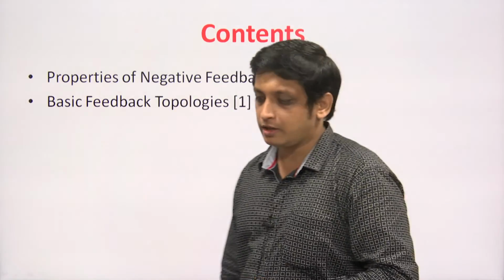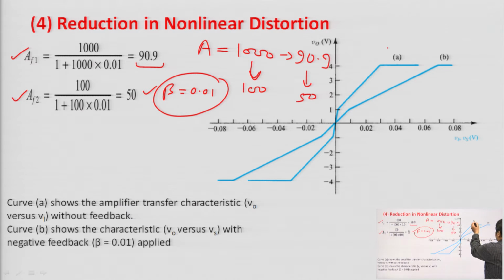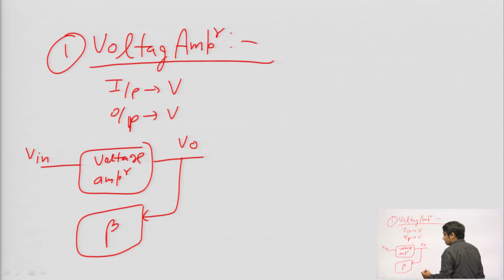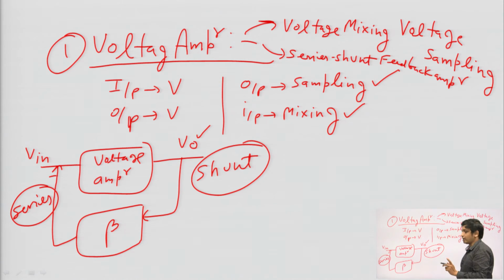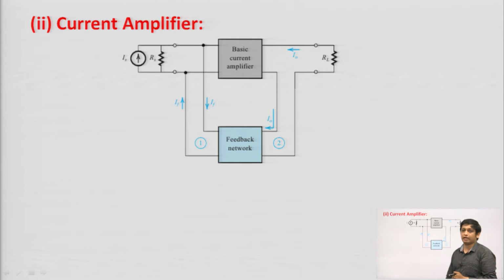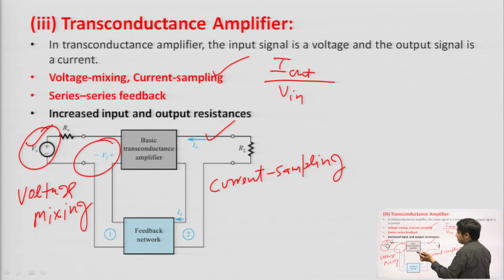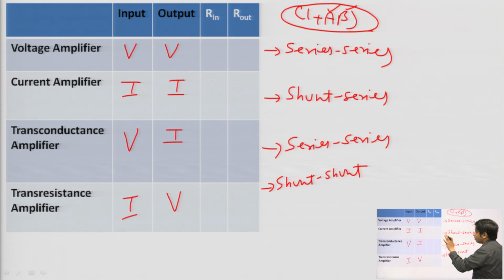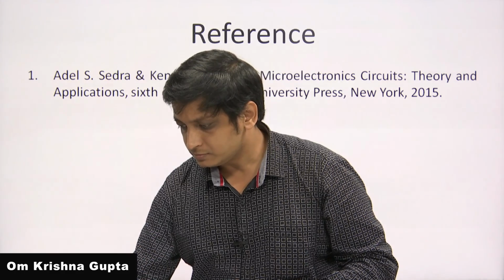Properties of Negative Feedback and Feedback Topologies